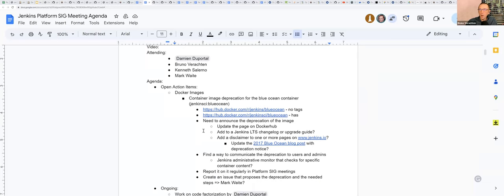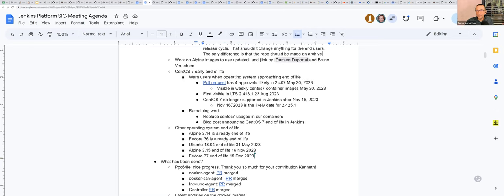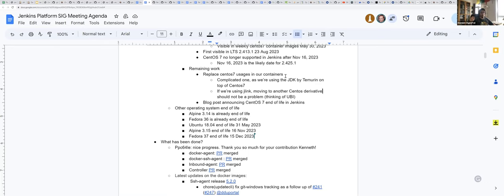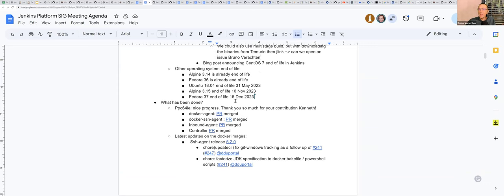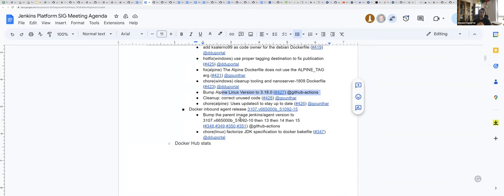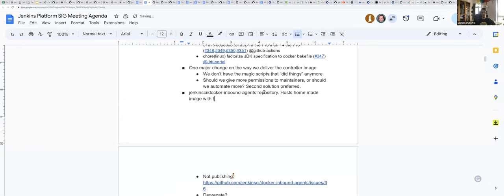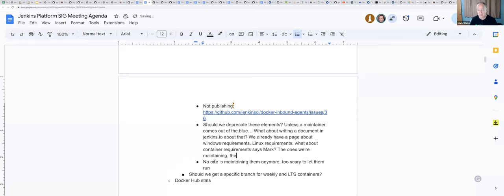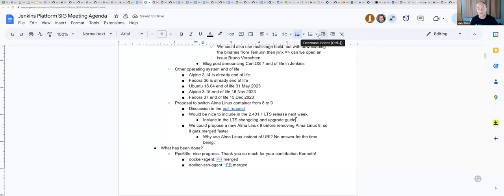2023 05 23 Platform SIG